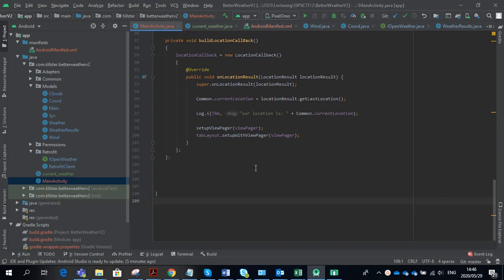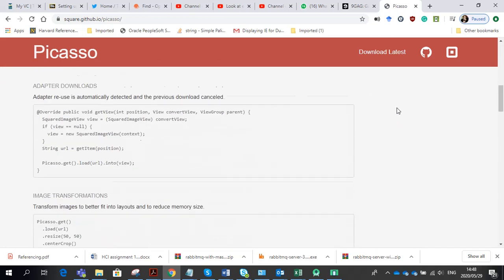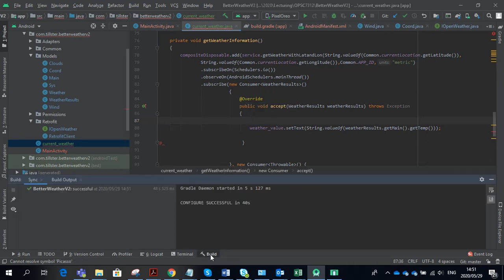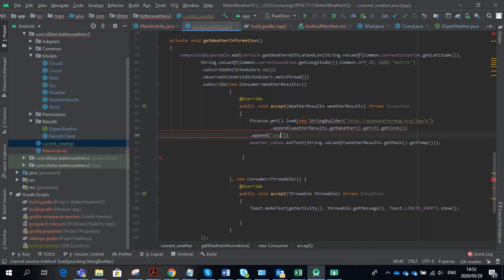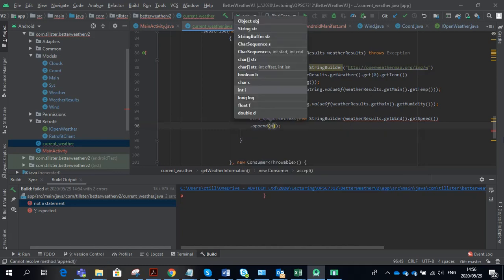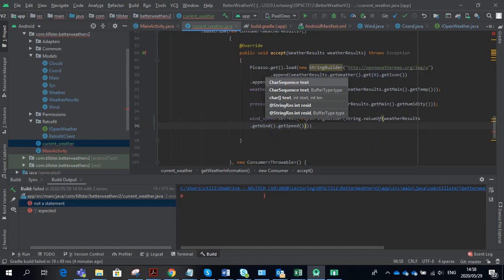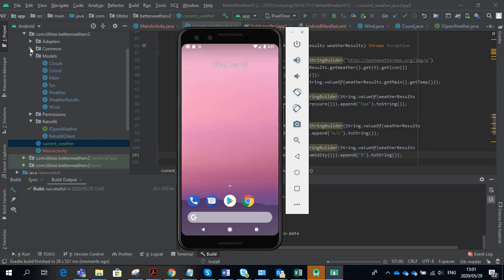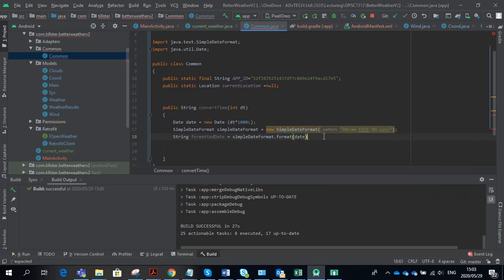Get Pressure Humidity and Wind Speed